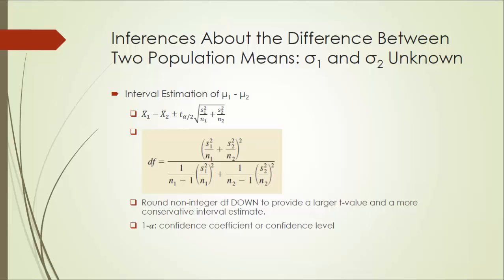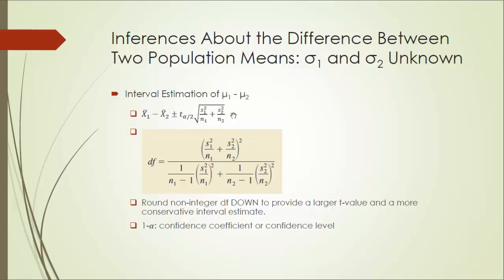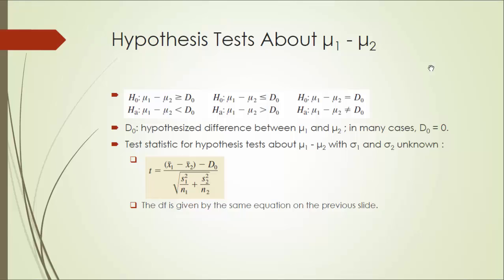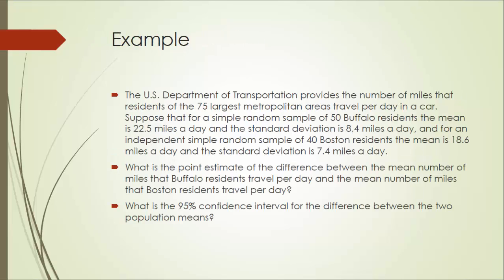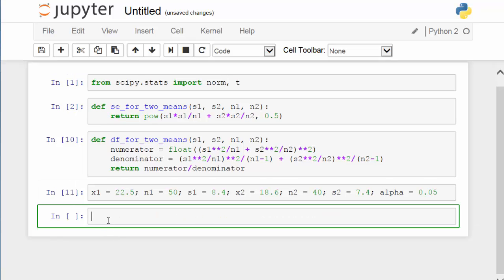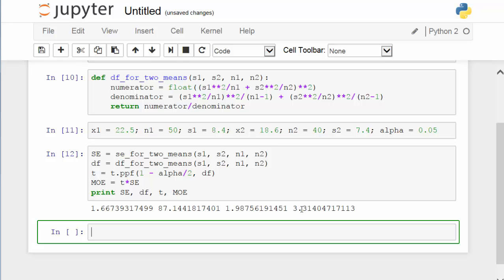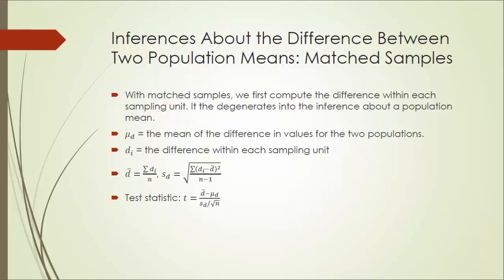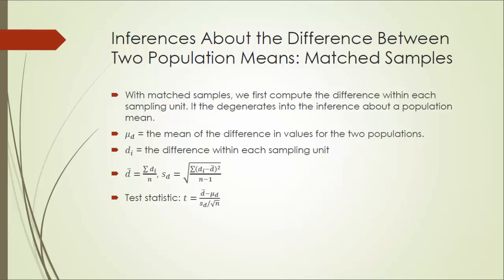AWS10-2 Inference about two population means 2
A video on statistical inference about difference between two population means when population standard deviations are unknown. A simple example is presented with all calculation done in IPython Notebook.
This is one of the earlier videos made. It is based on Python 2. Please adjust accordingly for using Python 3.